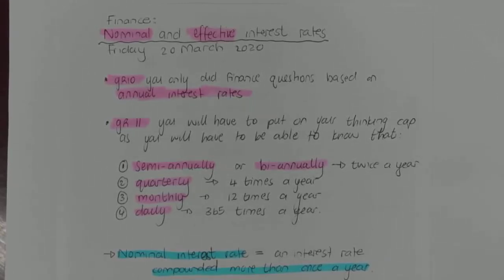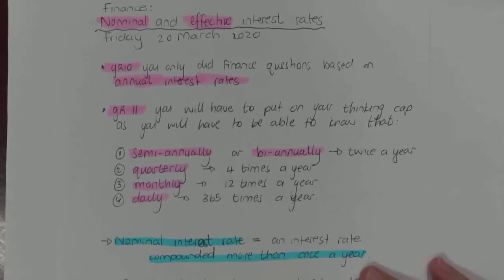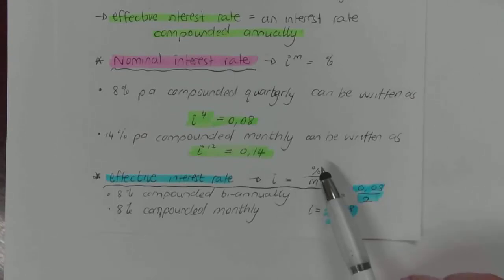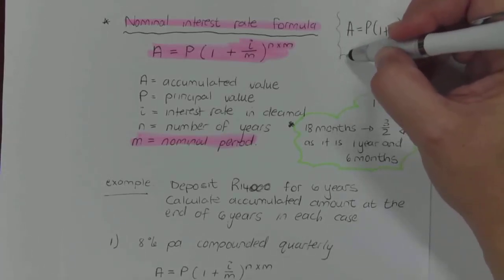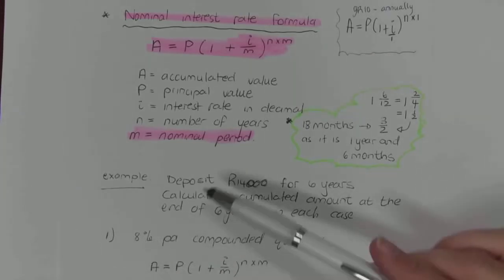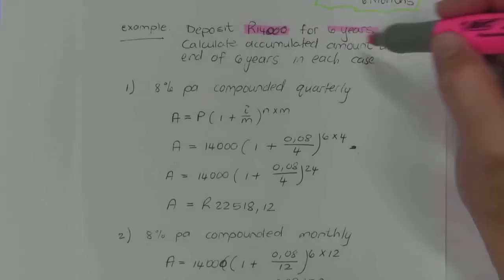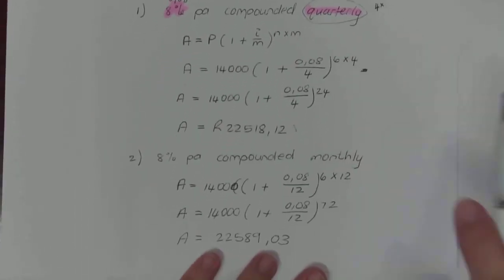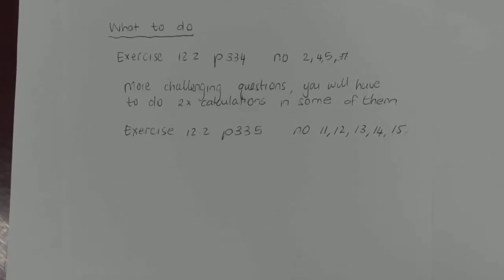Mathematics Grade 11 Lesson 20 March